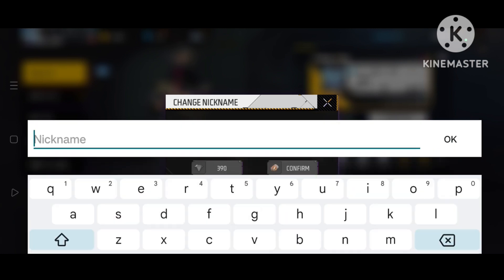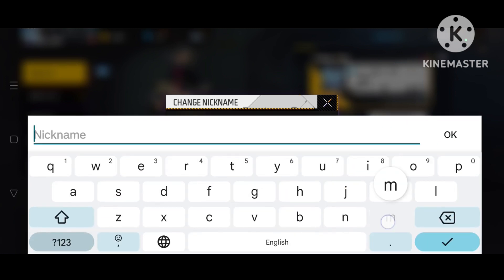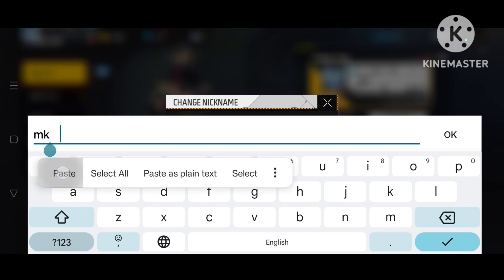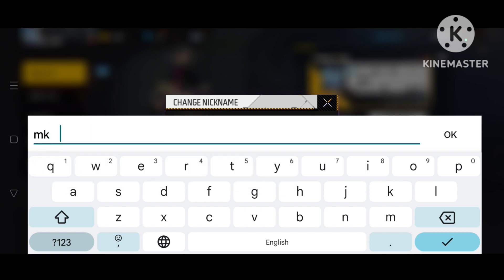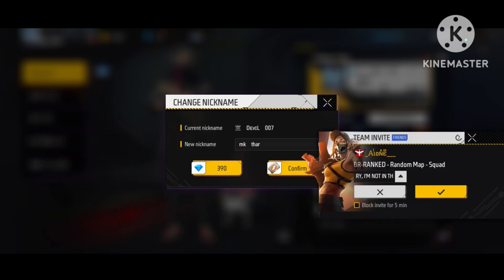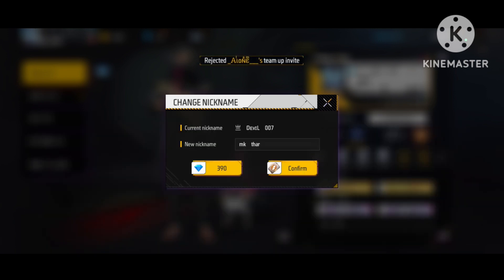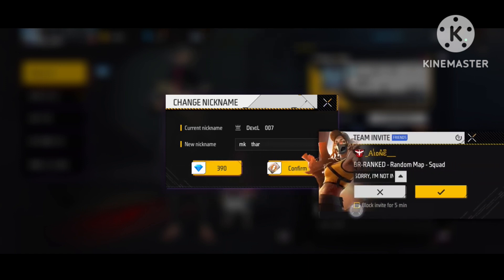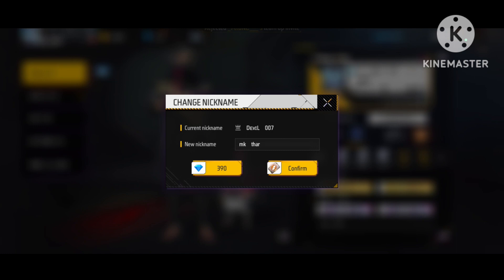😮How to space your ff name 😮|कैसे अपने ff नाम पर स्पेस दे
Free fire
free fire
garena free fire
total gaming
1 vs 4
shorts
ajjubhai
tonde gamer
tonde solo vs squad
solo vs squad
tonde new video
free fire shorts
desi gamers
short
ff hindi
free fire gameplay
free fire funny shorts
free fire hindi
best gameplay
high level
highest kills
free fire live
free fire king
tonde
tgr gaitonde
gaitonde
factory fist king
free fire shorts videos
funny shorts
gaming shorts
new update free fire
ajjubhai shorts
garena free fire factory king
viral shorts
trending shorts
most viewed free fire shorts
pro lobby
free fire best shorts
youtube shorts
trending
viral
yt shorts
ff
pk gamers shorts
free fire shorts video
grandmaster
top 1
freefire shorts
pk gamers
pk gamers video
ff shorts
awm king
as gaming new video
free fire challenge
no internet prank
factory king
free fire new event
free fire funny moments
noob
as gaming
factory roof

gaming abhirup
badge 99
noob prank
badge 99 prank
total gaming ajjubhai prank
no prank ff
free fire funny shorts new
badge 99 noob prank
free fire big youtuber
change
headshot king
dj vs chrono
s6
música da factory do free fire
j2
amit bhai prank
factory roof drop fist fight - para samsung
factory free fire
factory fight
factory challenge
as gaming free fire
a7
a6
a5
a30 free fire
a3
a20
a10
as gaming live
best noob prank
as army
crakgamer
indian server
free fire noob prank
challenge
2x sniper
2x awm
awm gameplay
best prank badge 99
free fight
live stream free fire
fre
gameplay
ff video
prank with badge 99
free
gaming video
gaming
free fire game
free fire ki video
free fire video
fist
factory fist fight king
factory king in ff
noob prank free fire
factory fist fight free fire tips
factory fist fight free fire
free fire factory f
free fire factory fight tricks
free fire factory fight
ff gameplay
sahib noob
free fire ao vivo
india
nepal
updates
advance server
pro
ree fire emote fight on factory roof
gyan gaming
sanjoy das official
sooneeta
lokesh gamer
1 vs 1 emote in free fire
two side gamers
ug empire
ayush
sanam ug
ug
wtf king
teleport hack
new character
landmine
tonde shorts
nos retaron a entrar al bunk sin la llave
entrando al bunker sin la llave
entro al bunker sin la llave
nuevo bunker
harrix free fire random
harrix en vivo
harrix estreno
free fire random
harrix free fire
harrix
1 tap
1 vs 4 clutch
desert eagle king
emote challenge free fire
free fire emote challenge
tonde gamer shorts
free fire emote versus factory roof
free fire emote versus
piyushjoshigaming
piyush
piyushjoshi
update
ff new event
ভয়ানক
পুতুল ক্যারেক্টার
নতুন ফ্রি ফায়ার
আপডেট এর পর
ক্যারেক্টার আপডেট
আপডেট ফ্রি ফায়ার
নতুন আপডেট
সেন্টিনো ক্যারেক্টার
ফ্রি ফায়ার ক্যারেক্টার
সবথেকে বেস্ট
free fire best character
doll character
santino skill
santino ability
santino triple r
mr triple r
after update
emote challenge factory roof
ffesports
ffplss4
ffpl
โปรลีค
ฟีฟายโปรลีก
แข่งฟีฟาย
โปรลีก
ฟีฟาย
free fire pro league
emote versus factory roof
solo vs squad free fire
badge99
calentando gente del mundo 😈 mirá su reacción 😂
ayudÓ a subir 👺ig: go_barby.yt
si hace 4 emotes de free fire le regalo la thomson evolutiva
andrs bh
ing pablo
azoz mx
ricky limon
kreckgamer
paolexuz
trippia sb
emote challenge
peluche19 ff
soy suco
mx. barbie
soytinca
el chafita
jaco_dk
trippie sb
rey de la m1014
m1014
dejavu
dejavu ff
rg4 dejavu
dejavum1014
emote versus
nueva actualizacion
español
thedonato
free fire malayalam live
crackgamer
me gamer
tonde back
tonde 1st gameplay
ff 1st gameplay
me gamer live
diamond king
crates opening
unboxings
diamond spin
new event
free fire br
freefiremax
free fire memes
clipes free fire
freefireaovivo
clipadas free fire
ttt clash free fire
diamantes free fire
free fire battlegrounds
melhores clipes free fire
angel fire2
angel fire 2
diamantes gratis en free fire
angi fire
como tener diamantes en free fire
desafiante
como tener diamantes en free fire 2022
free fire kh
khdg
new skin
new mp5
new update
mp5 candy bunny
3150 diamonds